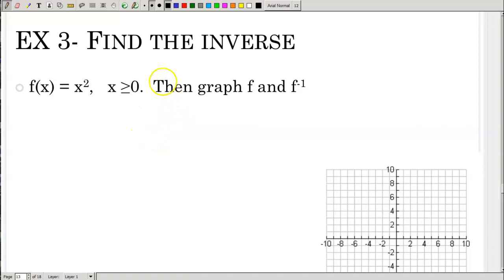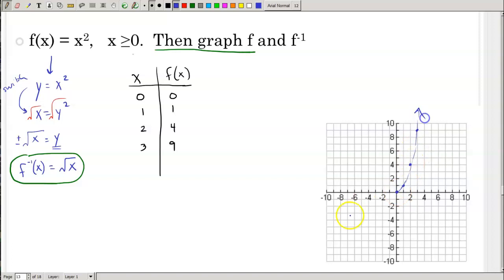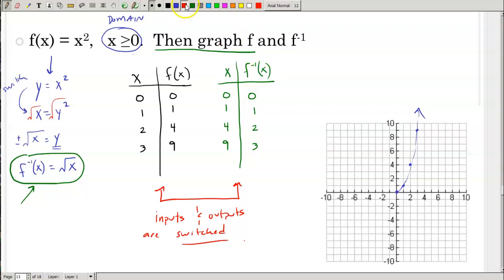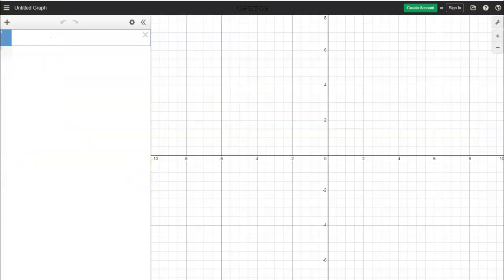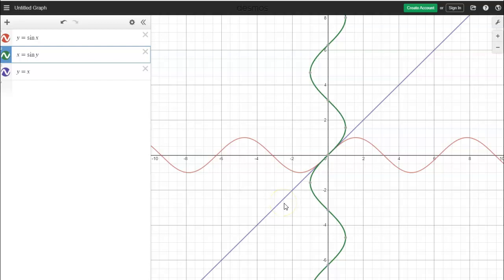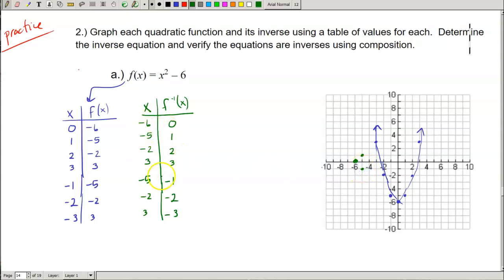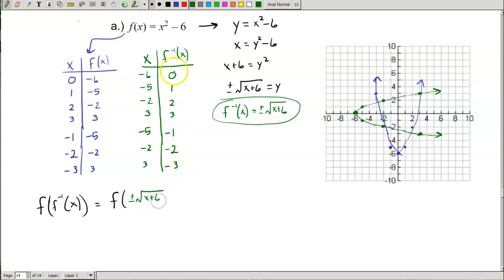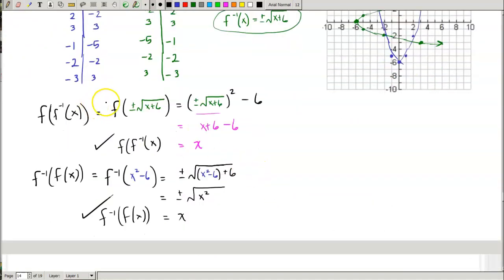Algebra 2 - 6.4 Notes 4: Graphing Inverses + more